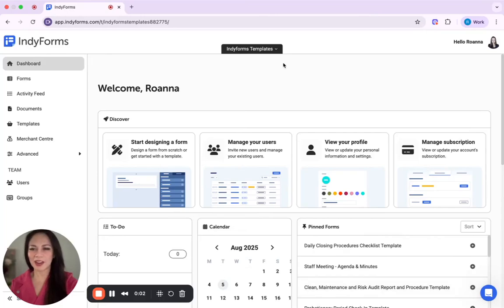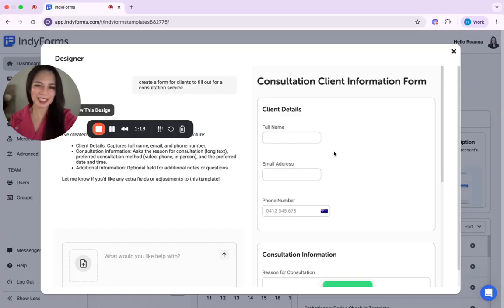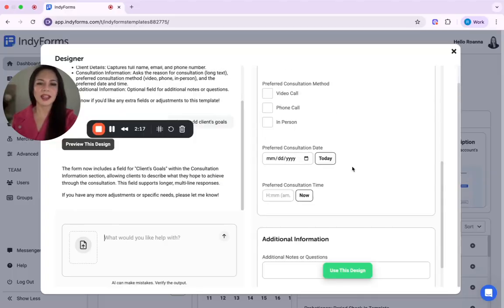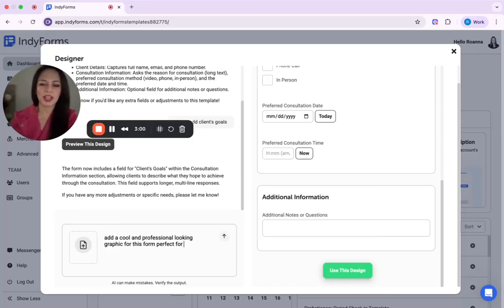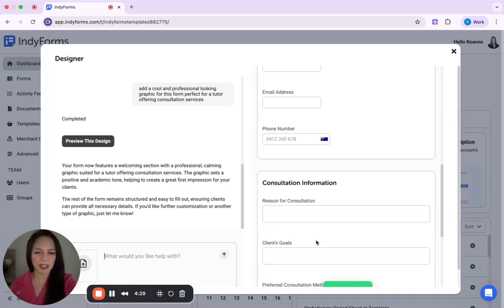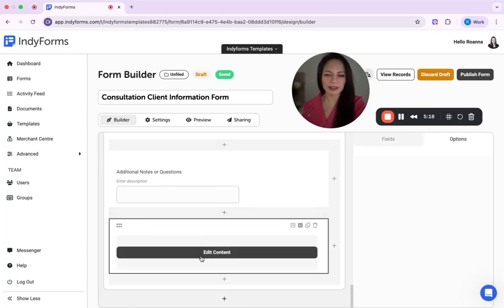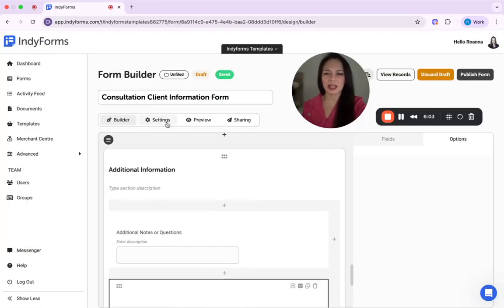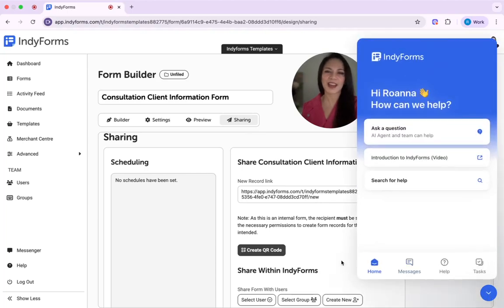Streamline Your Consulting Process with Indyforms DESIGN WITH AI! 🚀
Hello, I’m Roanna from Indyforms. In this video, I discuss how, as a consultant—whether you’re a life coach, sales coach, or pet expert—you’re a problem solver who needs specific information to effectively address client needs. I introduce Indyforms as a solution to consolidate all the data you gather from various social media platforms into one single form, streamlining your process. I encourage you to explore how Indyforms can enhance your consulting practice by providing all the information you need in one place.